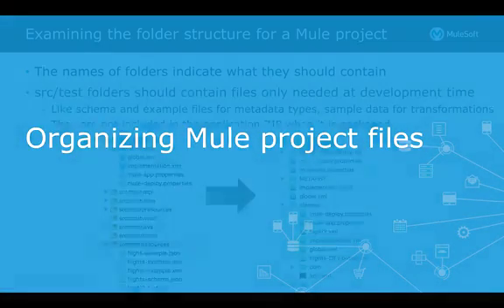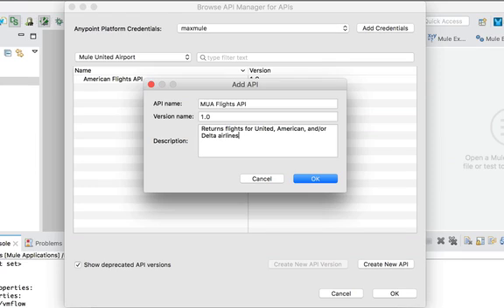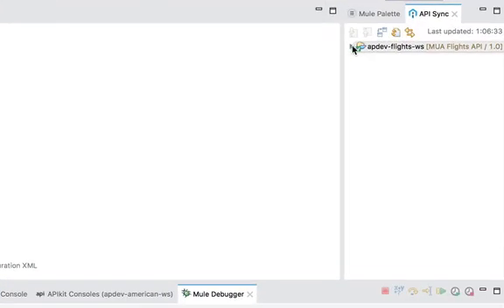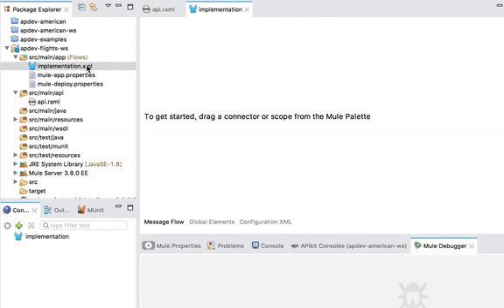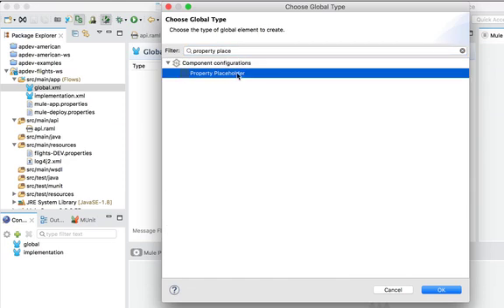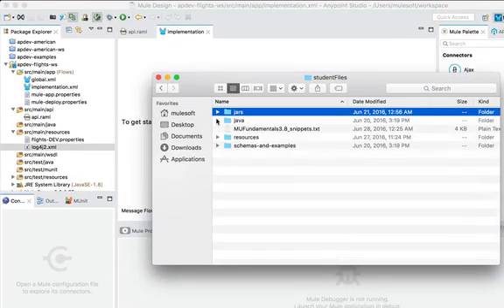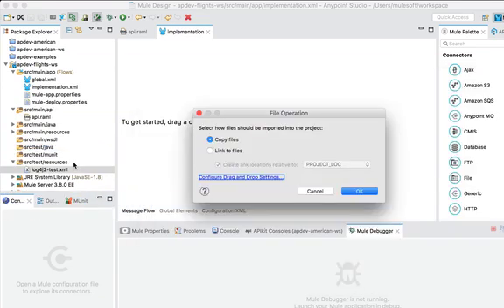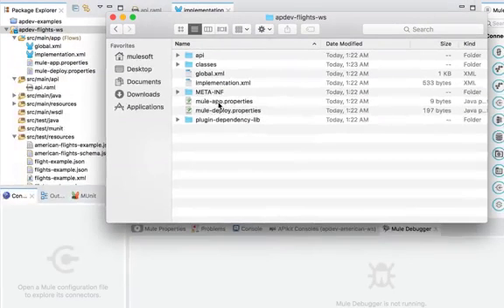MuleSoft50 U Development Fundamentals Aug 17 Oct 12